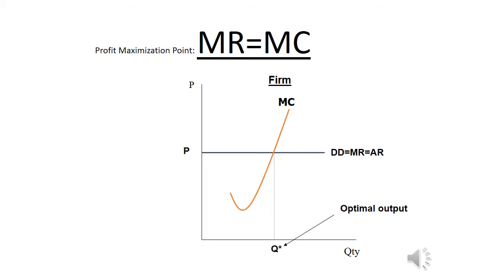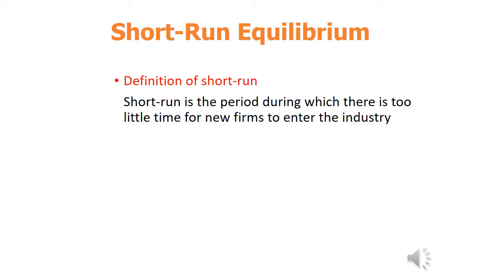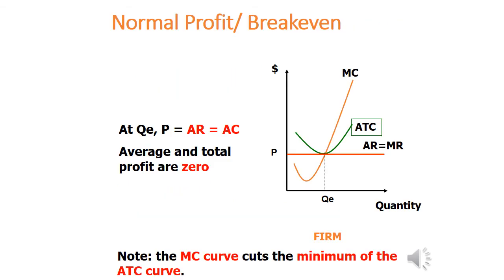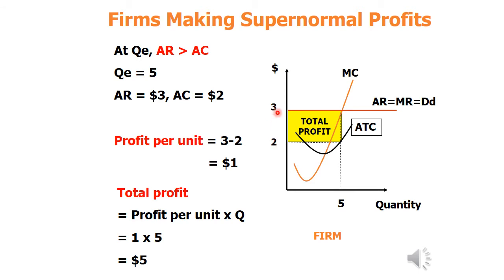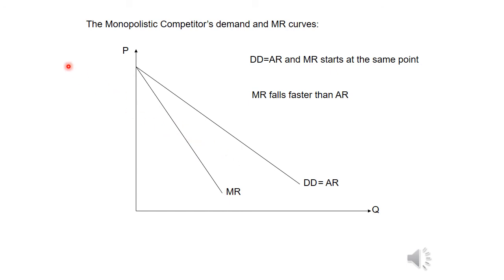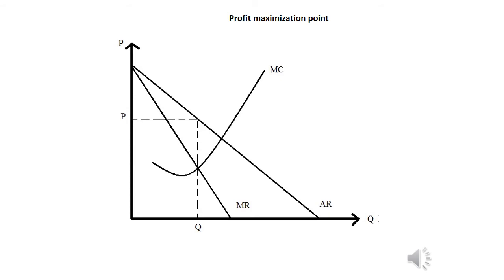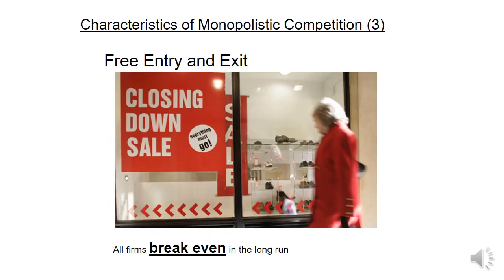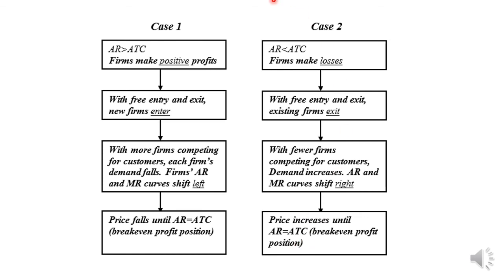Market structure 2